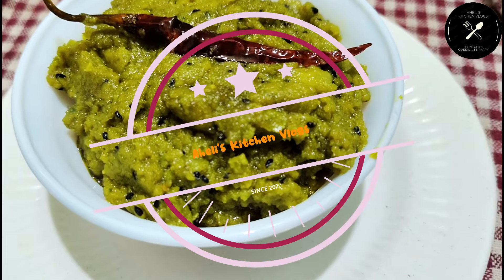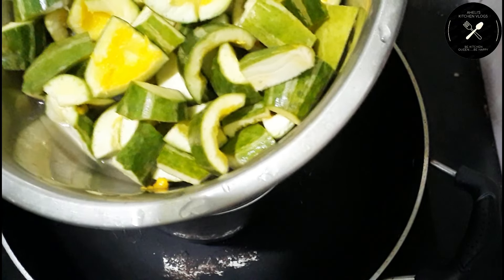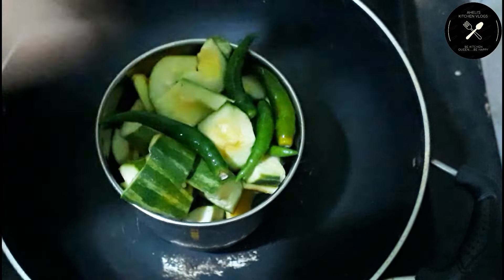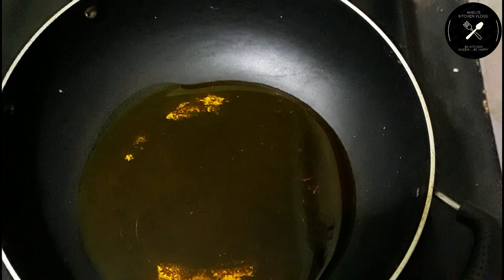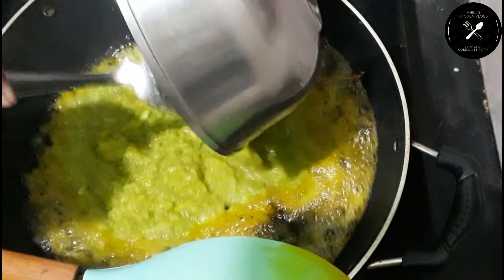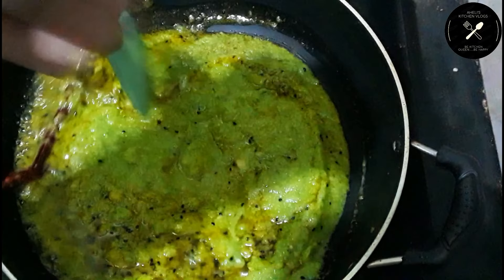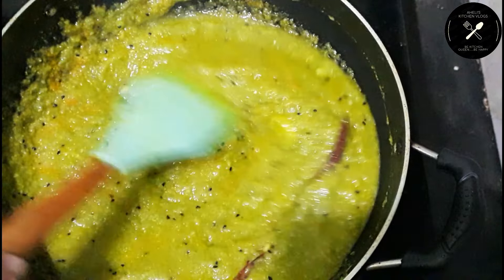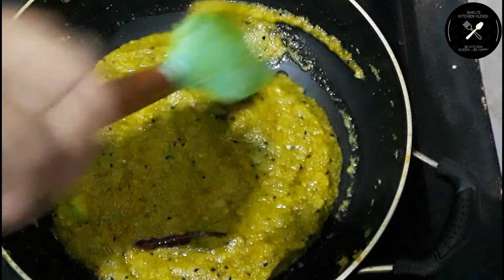পটল বাটা | Potol Bata | Pointed Gourd Paste| Parwal Paste |পটল বাটা রেসিপি| Parwal Recipe in Bengali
A special recipe from the kitchen of our grandmothers. Potol bata is an easy and quick veg recipe. This was a unique way of creating a yummy potol recipe.